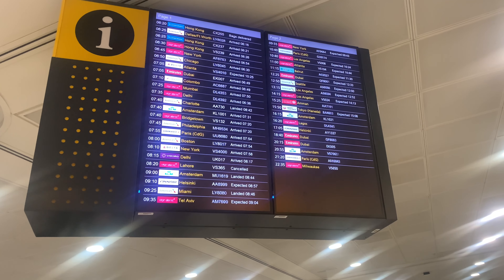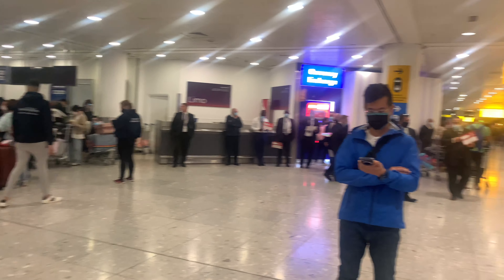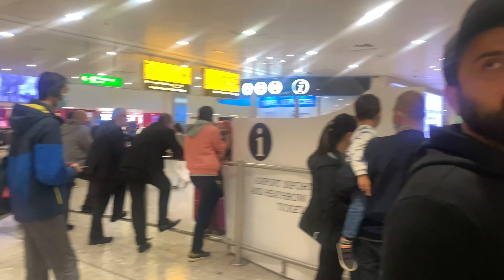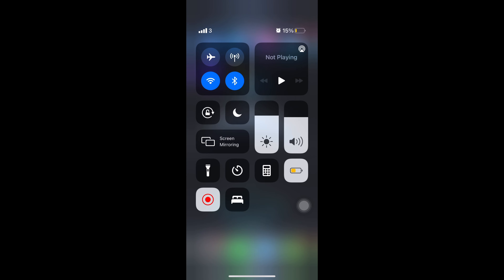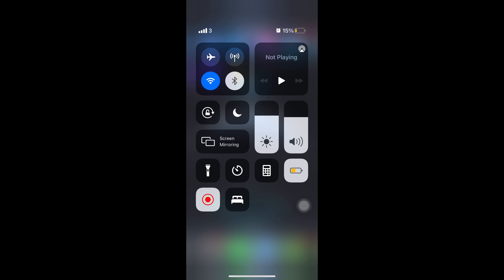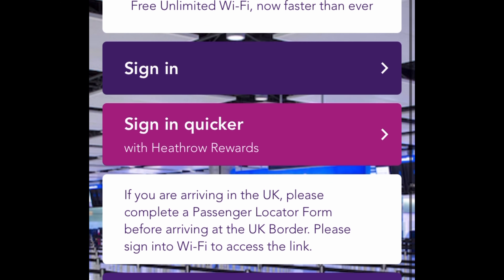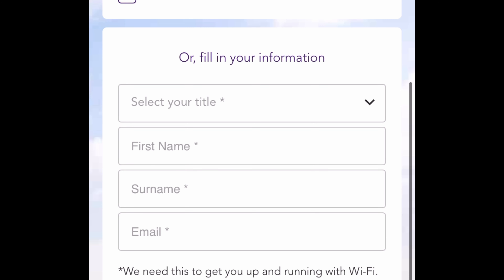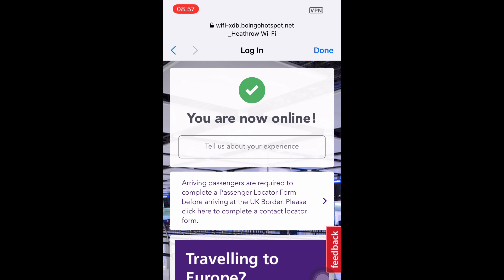Heathrow airport London uk 🇬🇧 Hindi video|| student pickup from uk airport?? Wi fi on uk airport?